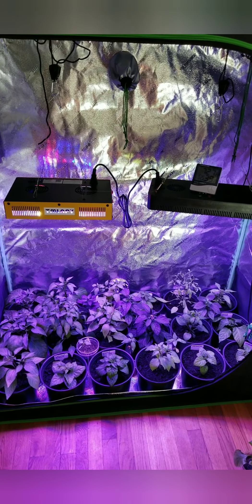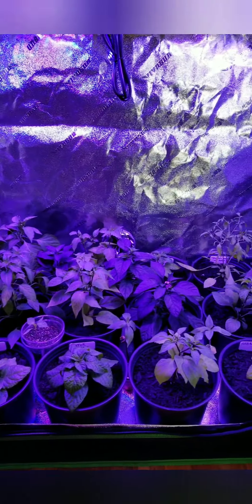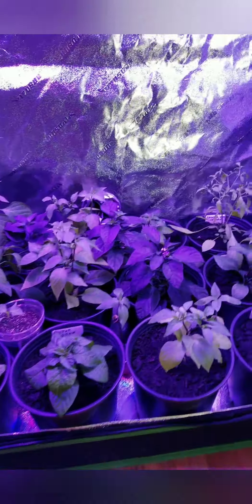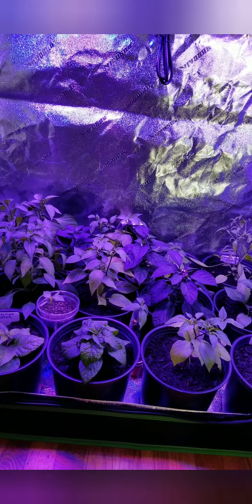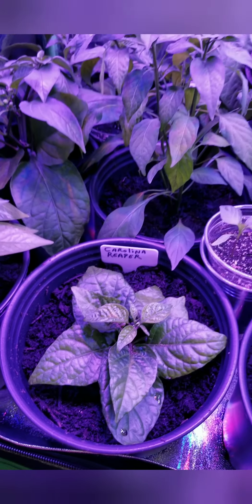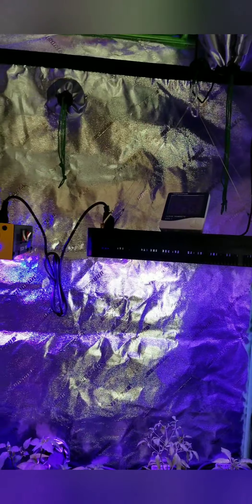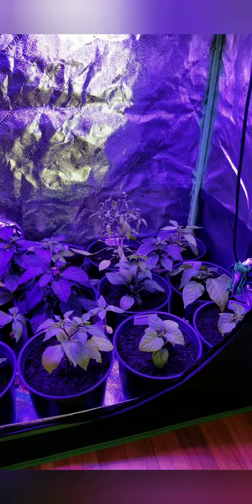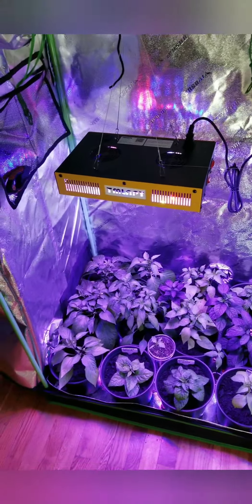Someone said it was spring?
A brief update on the pepper project and the winter that will not end!